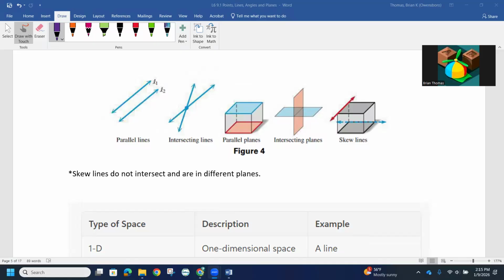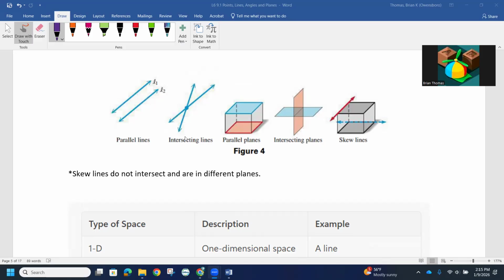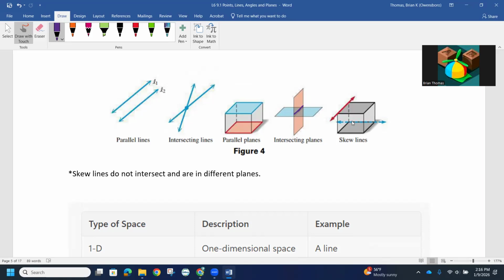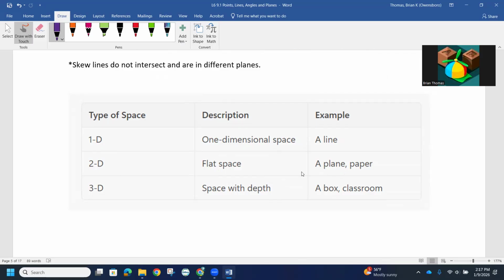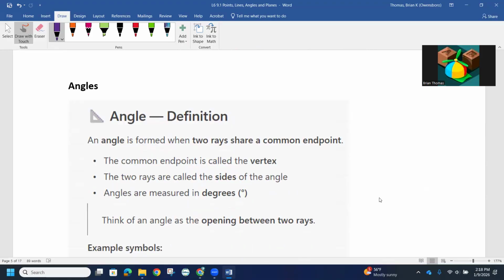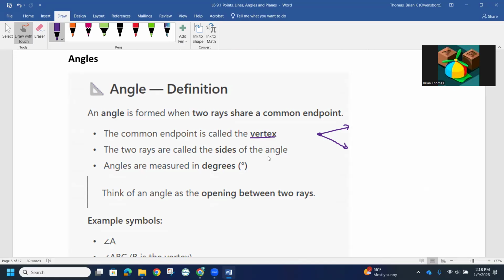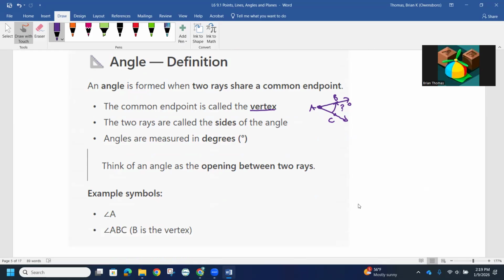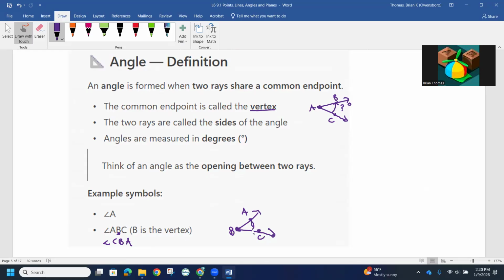9.1 Points, Lines, Planes, and Angles Pt 2